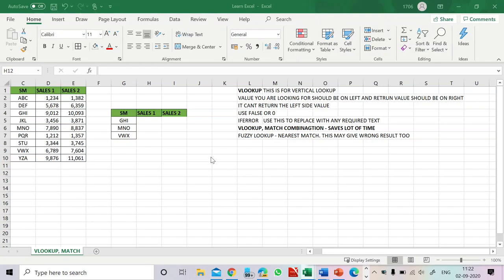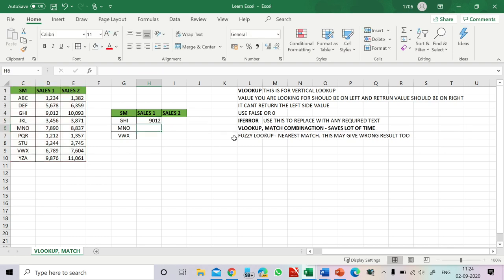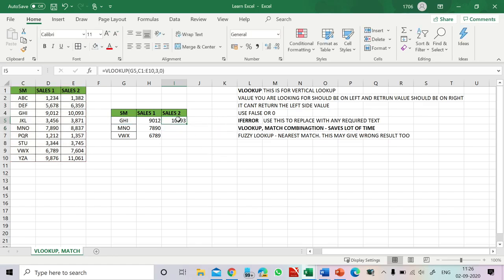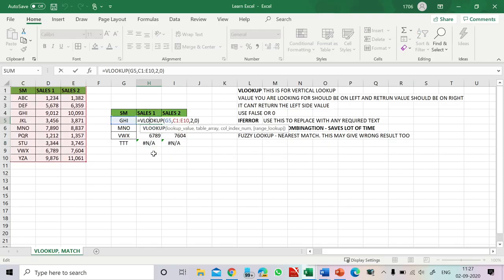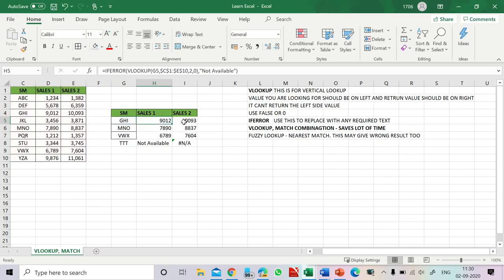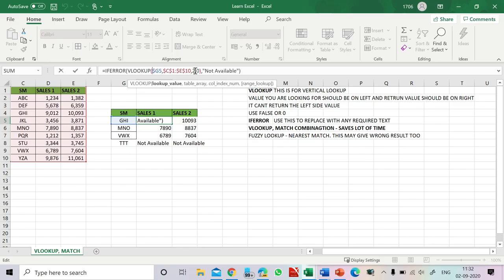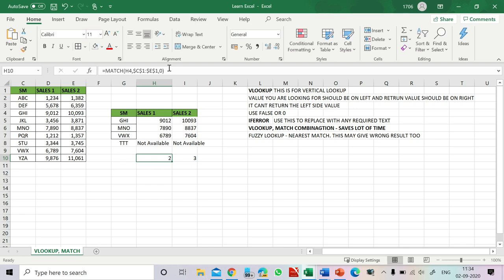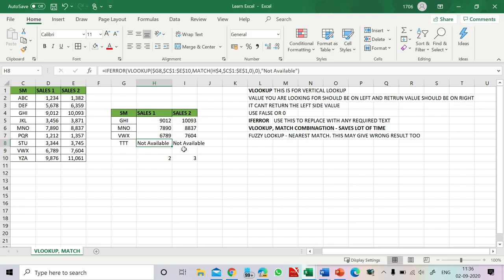How to Use VLOOKUP and MATCH Functions in Excel for Effective Lookups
Learn Excel Functions: VLOOKUP and MATCH

Enhance your Excel skills with this comprehensive tutorial on the VLOOKUP and MATCH functions! In this video, we’ll explore how to use these powerful functions to perform effective data lookups and improve your data analysis capabilities. Ideal for both beginners and experienced users, this guide provides clear explanations and practical examples to help you master VLOOKUP and MATCH.

🔹 What You’ll Learn:
✅ Overview of the VLOOKUP Function
✅ How to Use MATCH for Finding Positions in Data
✅ Combining VLOOKUP and MATCH for Advanced Lookups
✅ Practical Examples Demonstrating Each Function
✅ Tips for Efficiently Using VLOOKUP and MATCH Together